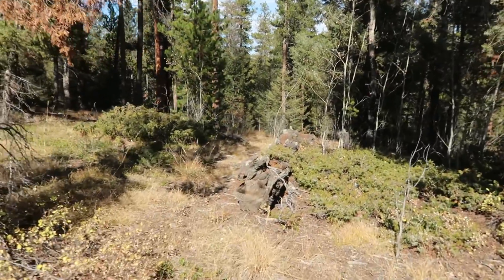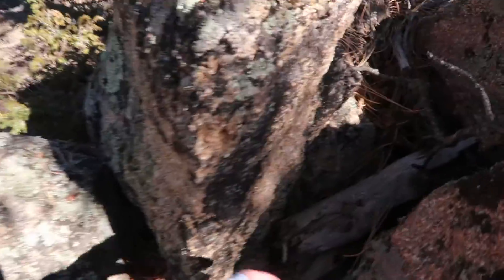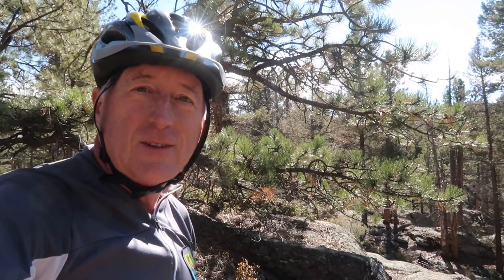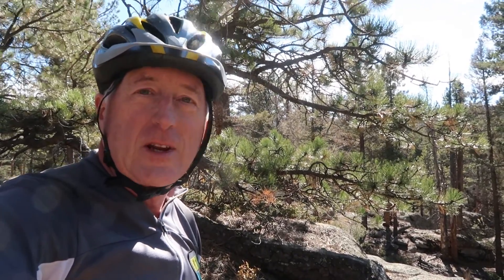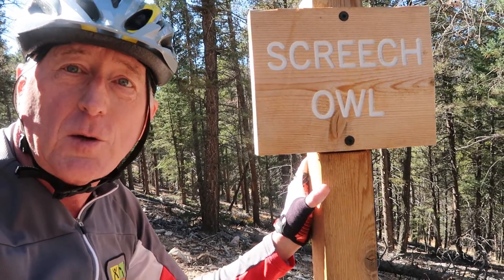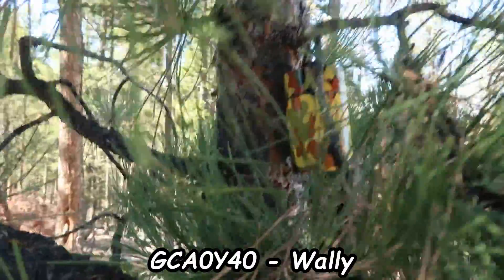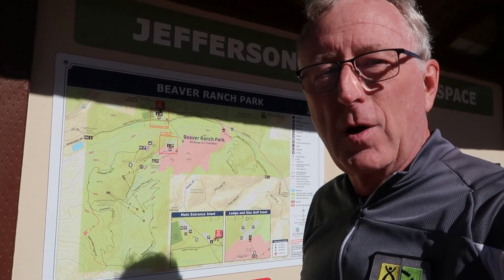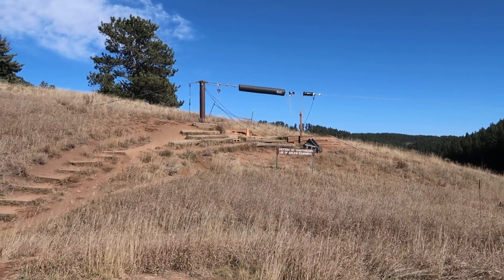91: Leave Geocaching to Beaver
In Jefferson Country, Colorado are many great open space parks including Beaver Ranch Park near Conifer. The park features zip lining, a dog park, a disc golf course and some great trails but not enough geocaches. So in this visit I found two and placed 3 new ones. It's a beautiful park that is not especially busy at least when I was there in October.

Breeze in My Hair
Chase - Coma-Media
Motivational Day - Alex MakeMusic
Upbeat Acoustic - Stockaudios